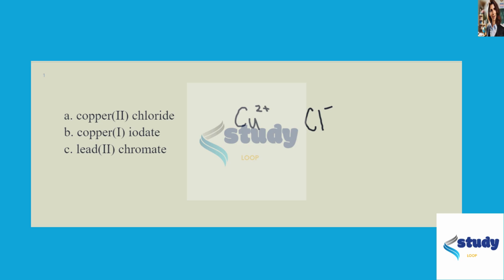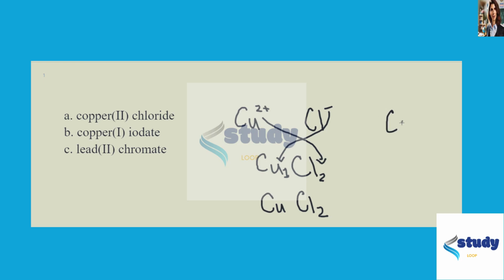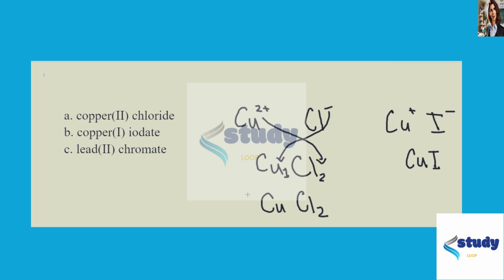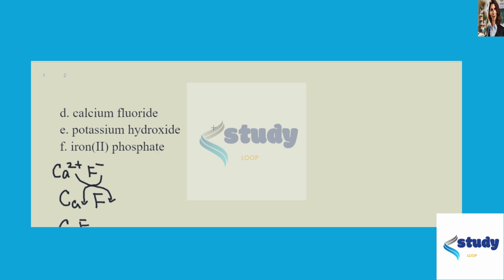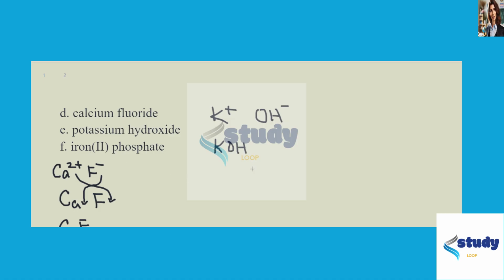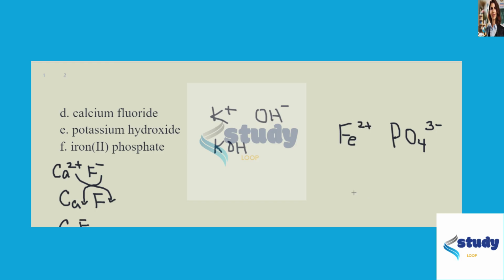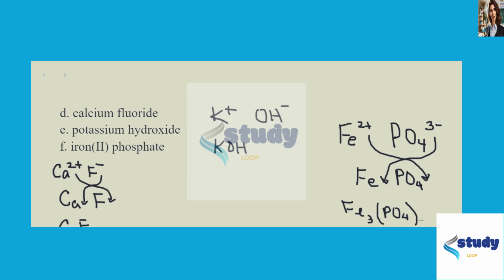Write the formula for each ionic compound. a. copper(II) chloride b. copper(I) iodate c. lead(II) ch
Write the formula for each ionic compound. a. copper(II) chloride b. copper(I) iodate c. lead(II) chromate d. calcium fluoride e. potassium hydroxide f. iron(II) phosphate